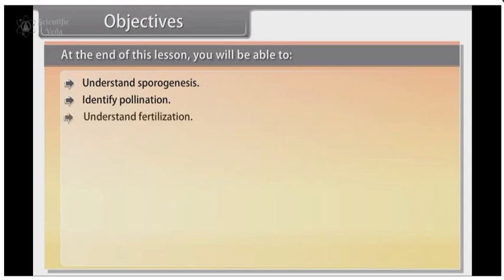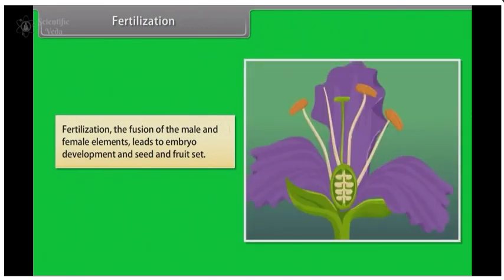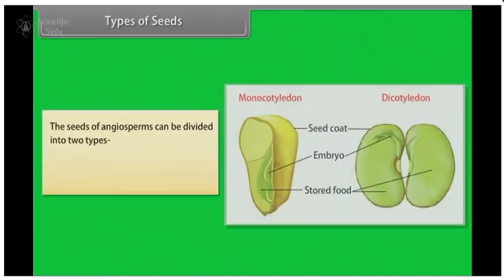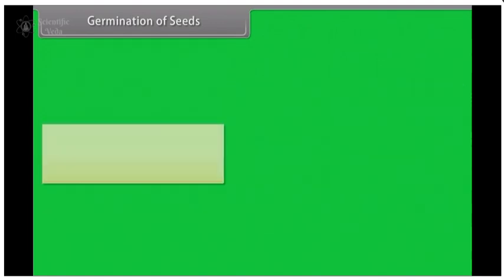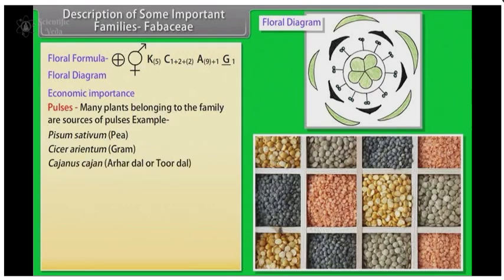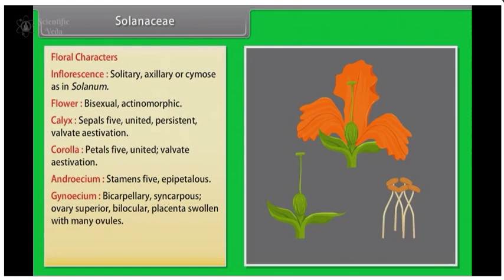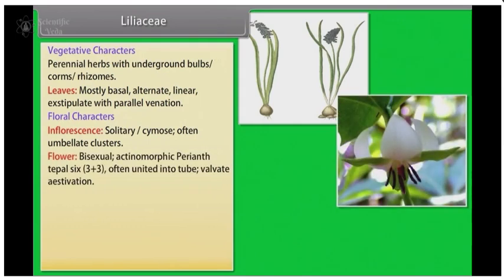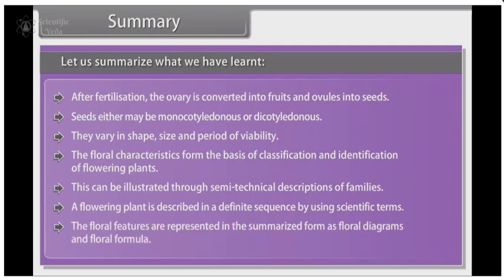Morphology of Flowering Plants: Fruits and Seed Development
In this video on the Morphology of Flowering Plants, we delve into the development and characteristics of fruits and seeds. You will explore essential concepts such as sporogenesis, pollination, and fertilization—the foundation of fruit formation. We also focus on the different types of fruits, their characteristics, as well as the types of seeds and their roles in plant reproduction. The video also covers seed germination and juvenility and introduces you to the semi-technical description of a typical flowering plant.

📘 What You'll Learn:

Sporogenesis:

Understand the process of sporogenesis, where reproductive spores are formed, leading to the development of gametes.
Pollination:

Learn about pollination, the transfer of pollen grains from the male anther to the female stigma, essential for fertilization.
Fertilization:

Gain insights into the fertilization process, where male and female gametes unite to form the zygote.
Characteristics of Fruit:

Discover the unique characteristics of fruits, which protect seeds and help in their dispersal.
Types of Fruits:

Explore different types of fruits, including simple, aggregate, and multiple fruits, based on their development from ovaries.
Characteristics of Seeds:

Learn about the seed structure, the mature ovule containing the embryo, and the storage of nutrients necessary for germination.
Types of Seeds:

Identify various seed types, such as monocot and dicot seeds, and their developmental patterns.
Germination of Seeds:

Study the stages of seed germination, the process through which seeds sprout and begin to grow into new plants.
Juvenility of Seeds:

Understand the concept of juvenility, the early phase of a plant’s life before it becomes capable of reproduction.
Semi-Technical Description of a Typical Flowering Plant:

Learn how to describe a typical flowering plant using semi-technical terminology, essential for understanding plant classification and morphology.